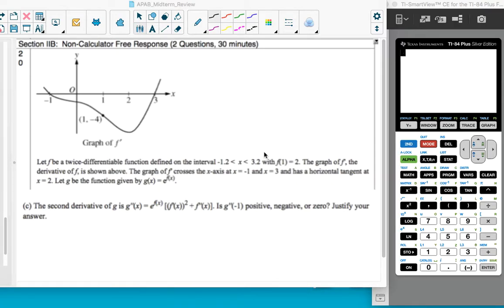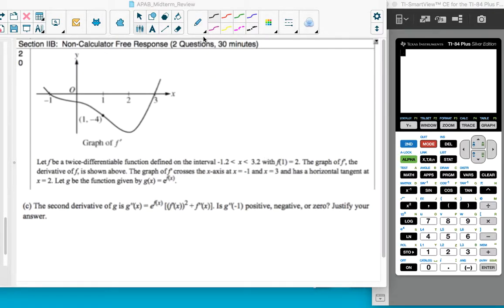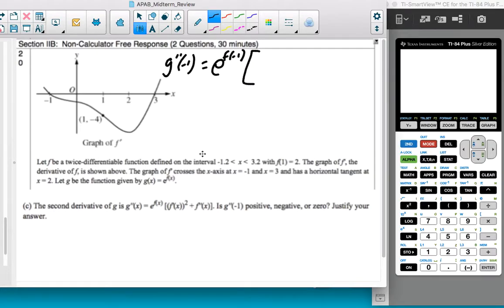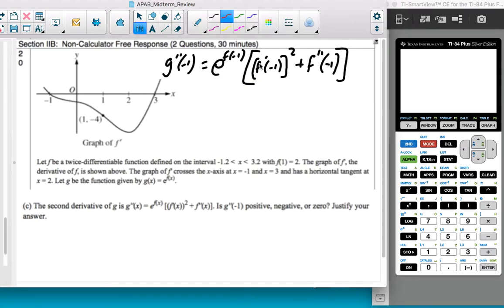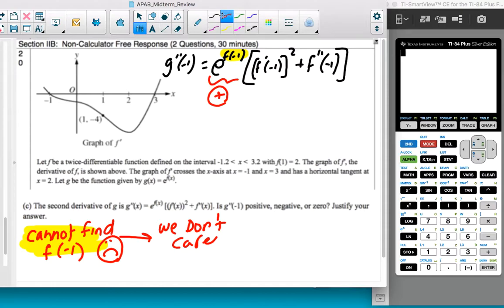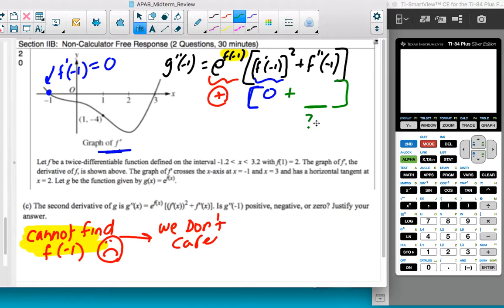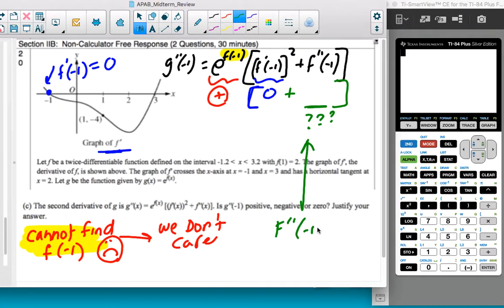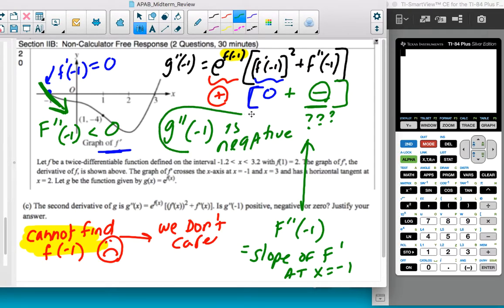APAB Midterm Review FR20C